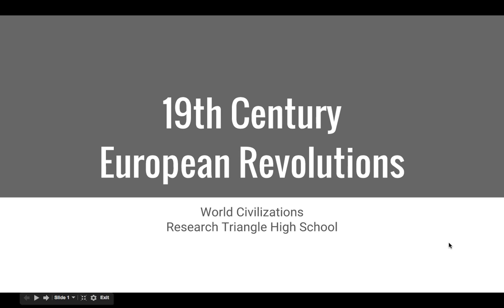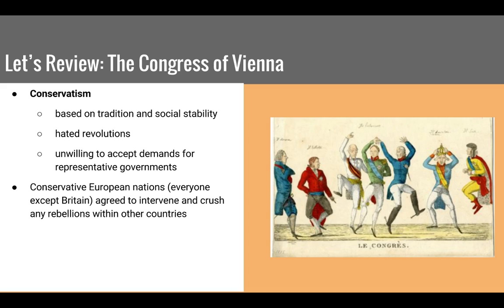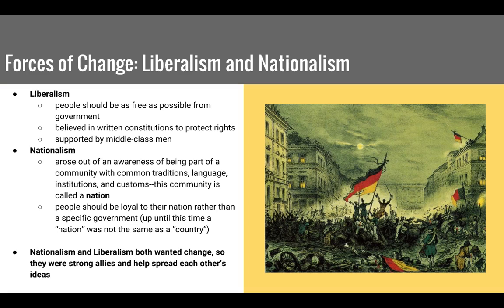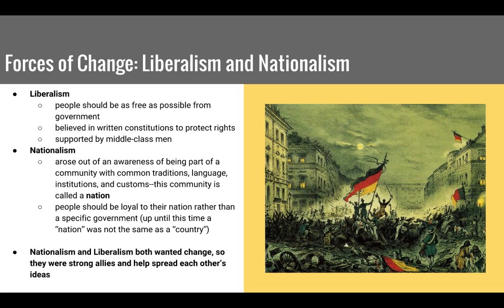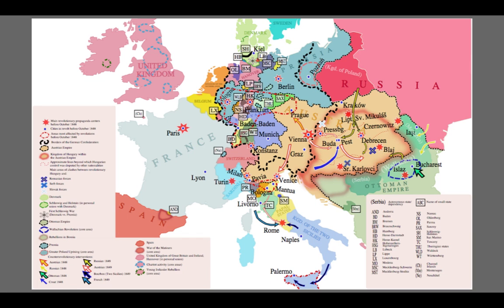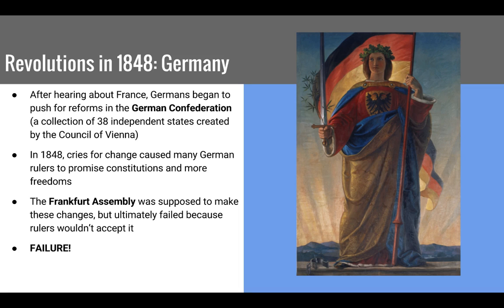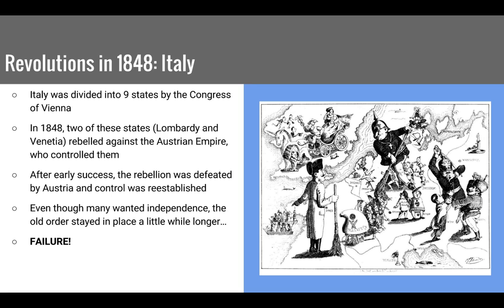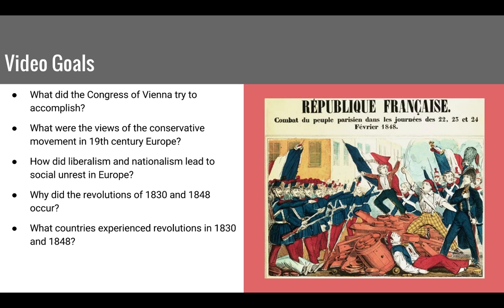19th Century Revolutions